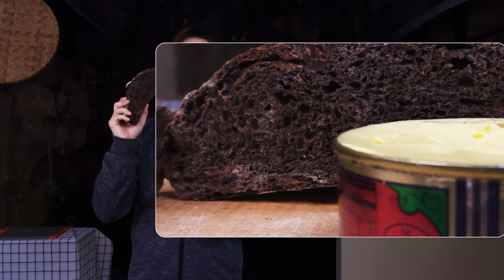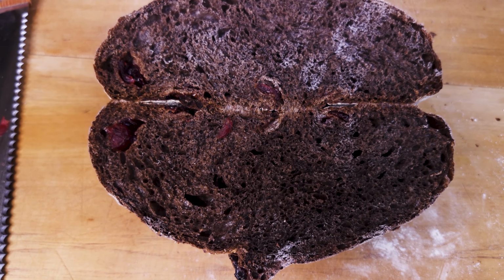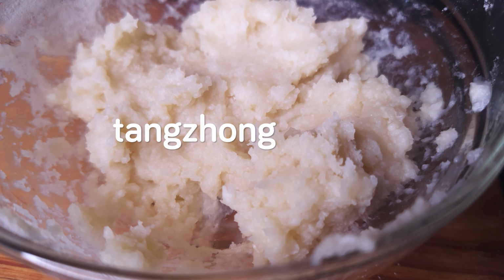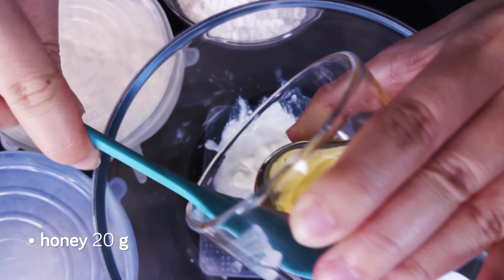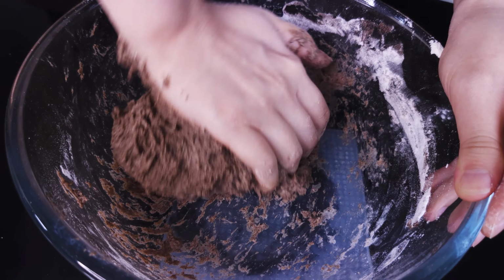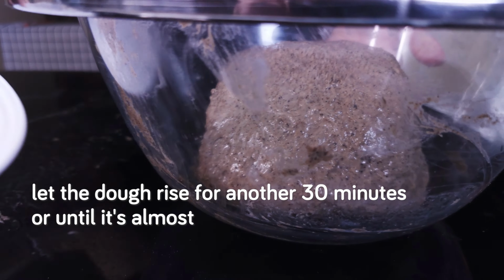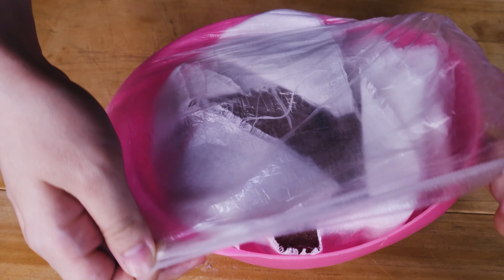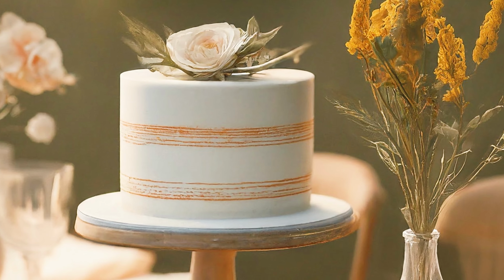Spent Coffee Grounds, Soft Artisan Bread | An Easy and Delicious Recipe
In my previous video, I made the coffee grounds into delicious high-fiber cookies, and in this video, I'm making it into a soft and fluffy artisan bread. Using tangzhong and poolish, along with cocoa powder and dried cranberries, this artisan bread is flavorful and satisfying, pairing well with some jam or a bit of butter. It's also super easy to make, without any complicated baking steps. Watch the video for more!

Ingredients
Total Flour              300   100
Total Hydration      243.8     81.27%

Tangzhong
Bread Flour                45 15.00%
Boiling Water          90 30.00%

Poolish
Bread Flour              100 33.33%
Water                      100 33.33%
Instant Yeast          1 0.33%

Final Dough
All of the Tangzhong
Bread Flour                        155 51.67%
Spent Coffee Grounds 40 13.33%
Salt                                          6 2.00%
Yogurt                                40 13.33%
Water                                15 5.00%
Cocoa Powder                 5 1.67%
Dried Cranberry                 40 13.33%
Honey                                20 6.67%

For coating
bread flour and rice flour as needed

Total Dough 657

Chapters
0:00 Opening
0:19 Intro
2:34 Recipe